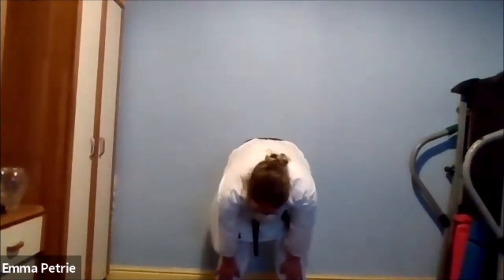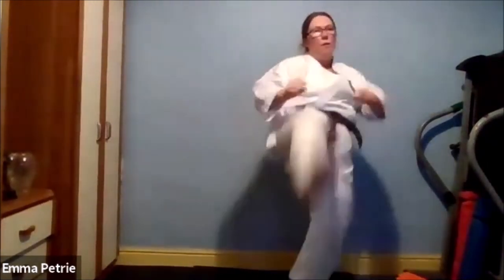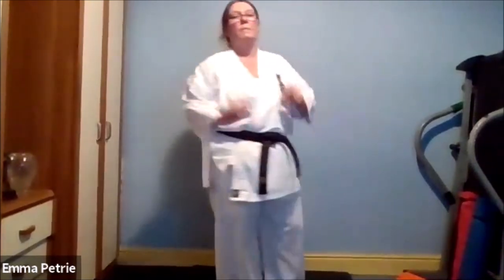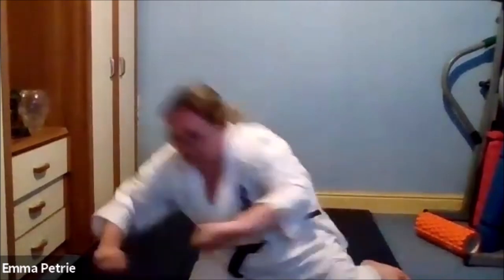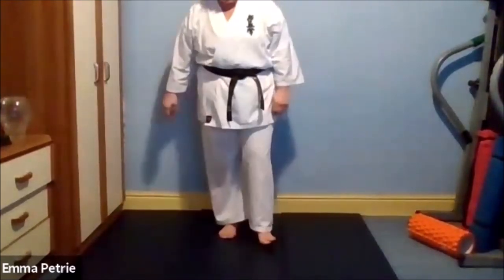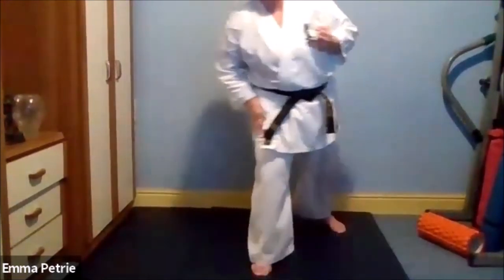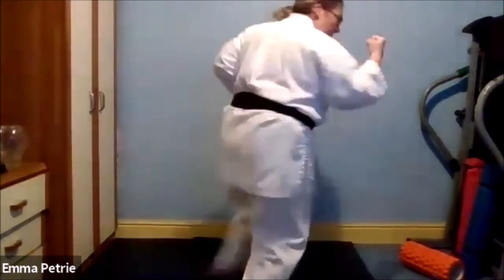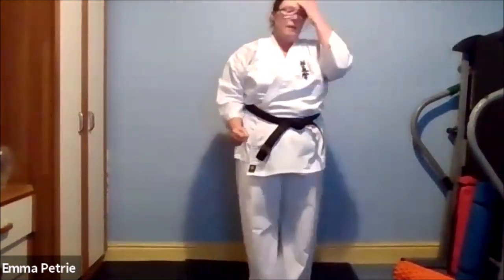Sensei Emma Petrie kihon and leg burner session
Sensei Emma Petrie

Kyokushin Karate workout for 1 hour